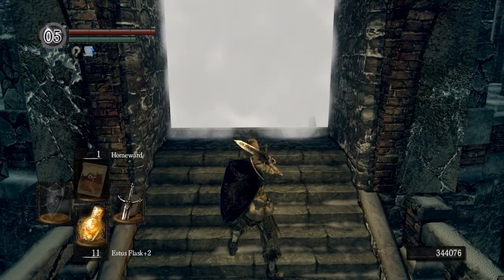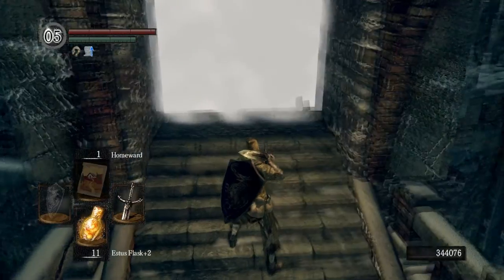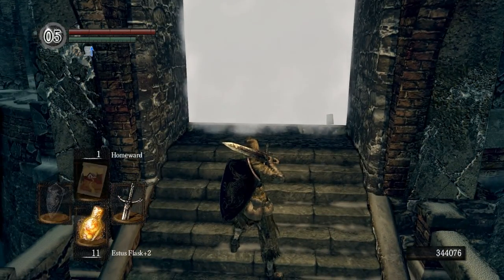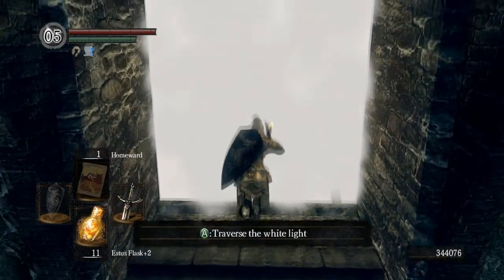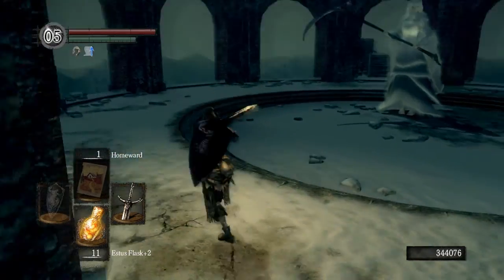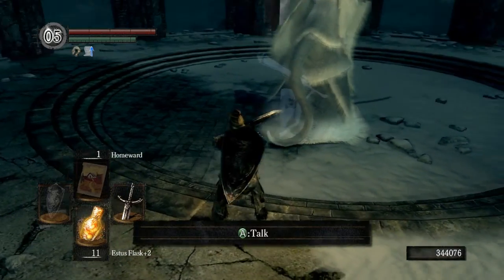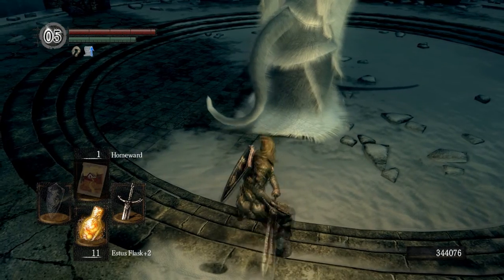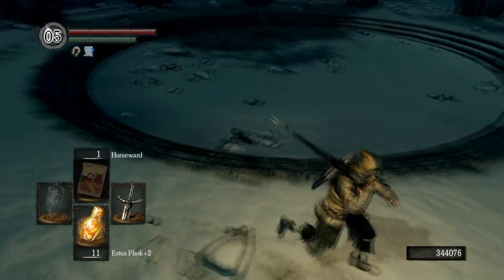Dark Souls - How to get Crossbreed Priscilla's Dagger in the Painted World of Ariamis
In this Dark Souls video I show you how to obtain Crossbreed Priscilla's Dagger in the Painted World of Ariamis.